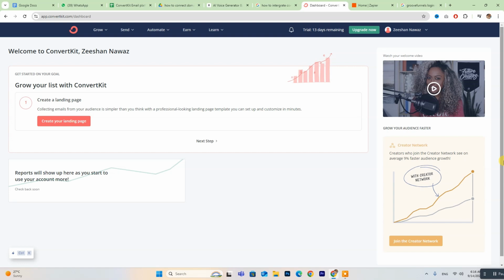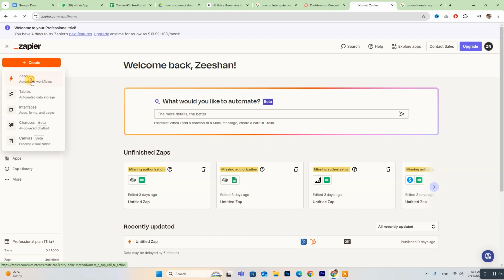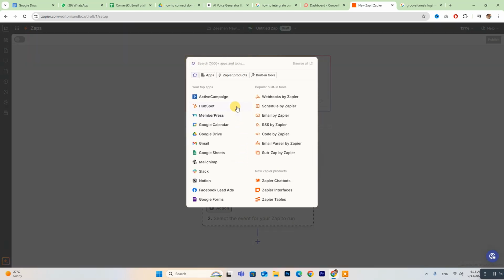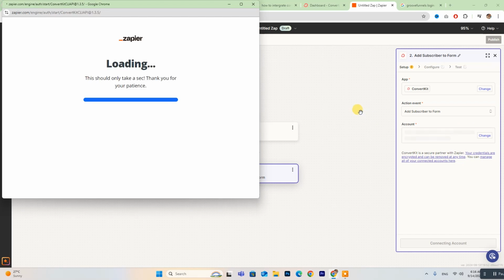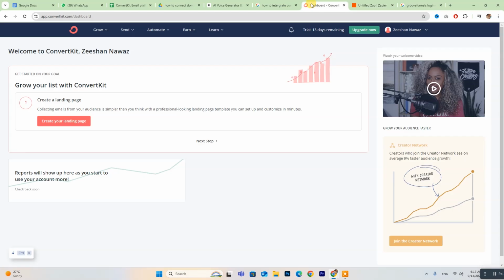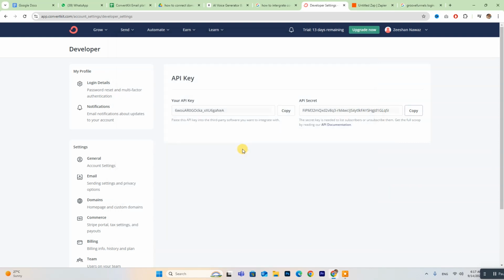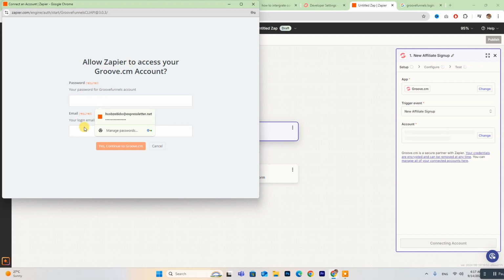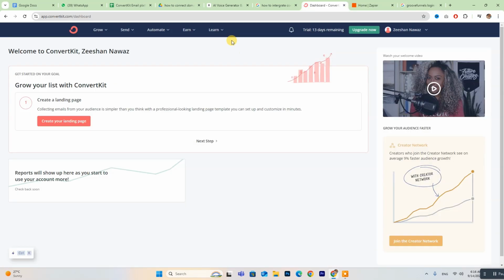How to Intergrate ConvertKit with Groovefunnels (Easily)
How to Intergrate ConvertKit with Groovefunnels

In this tutorial, I'll walk you through how to integrate ConvertKit with Groove Funnels effortlessly. If you’re new to ConvertKit or looking to enhance your email marketing strategies, this step-by-step guide will help you set up the connection using Zapier. You’ll learn how to link your accounts and optimize your workflow seamlessly.

Integrate ConvertKit with Groove Funnels
Step-by-Step Guide to Connecting ConvertKit and Groove Funnels
Maximize Your Email Marketing with ConvertKit and Groove Funnels